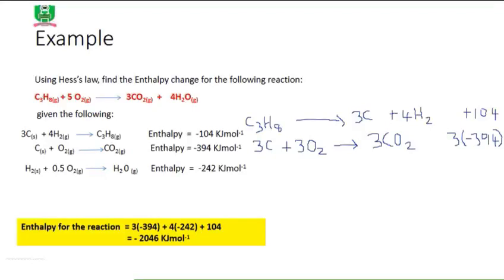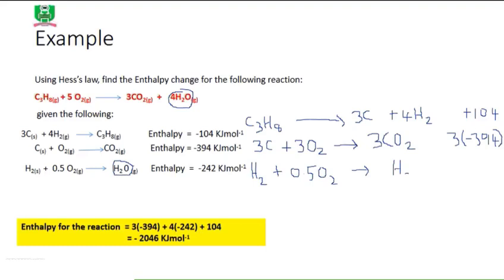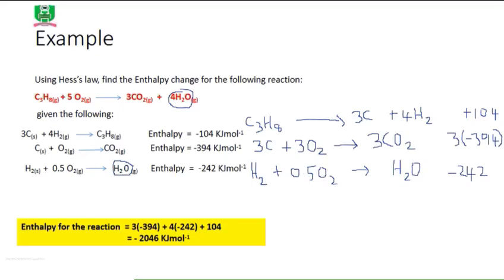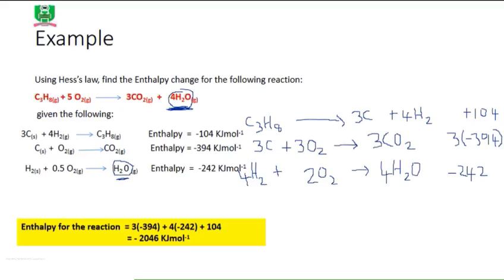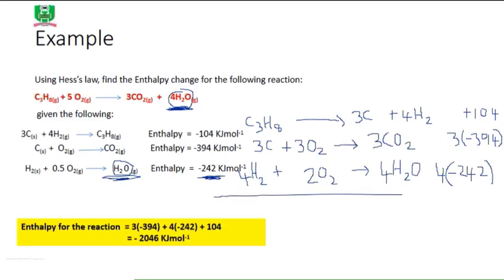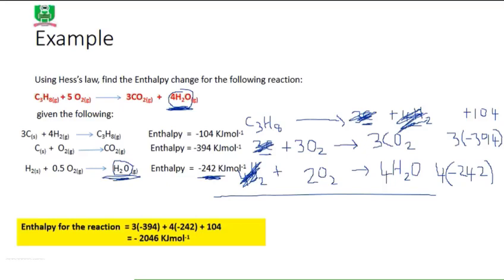JAMB- PART 2 OF HESS’s LAW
DETAILED TOPIC GUIDE